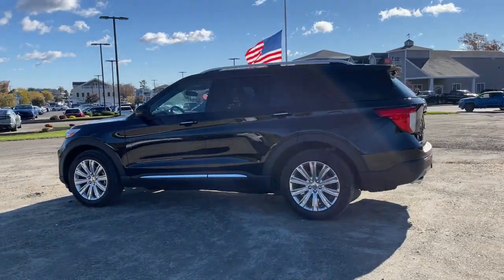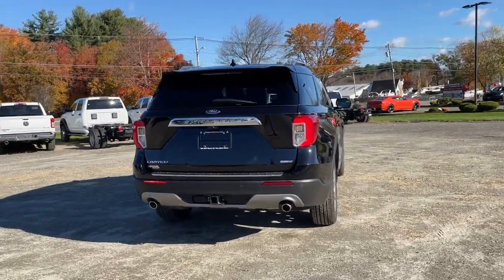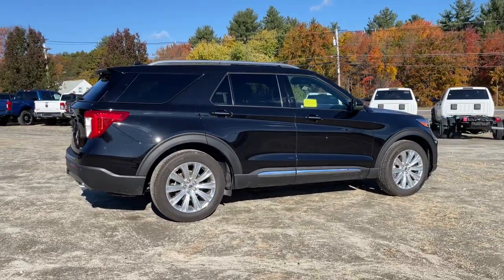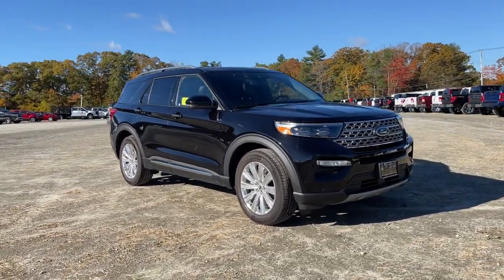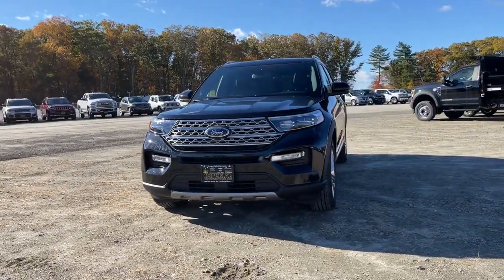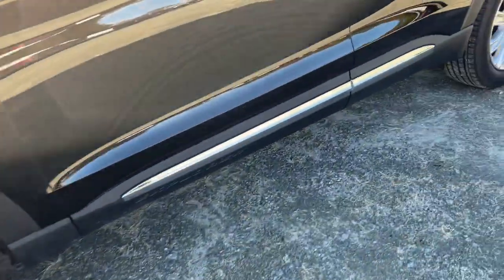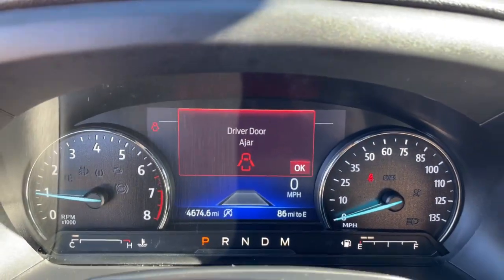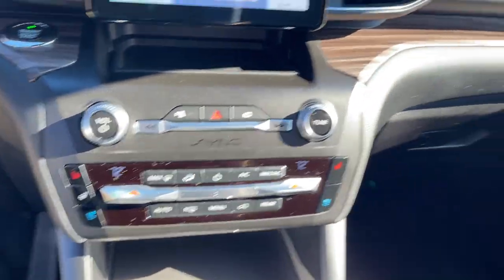2020 Ford Explorer Milford, Mendon, Worcester, Framingham MA, Providence, RI C14365V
Agate Black Metallic Used 2020 Ford Explorer available near me in Milford, Massachusetts at Imperial Ford. Servicing the Mendon, Worcester, Framingham MA, Providence, RI area.

Imperial Ford
18 Uxbridge Rd